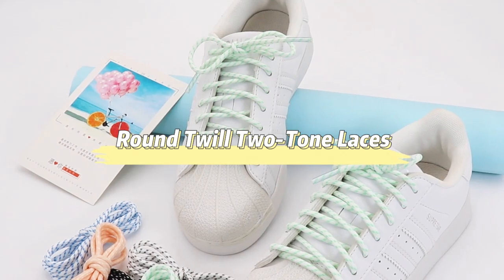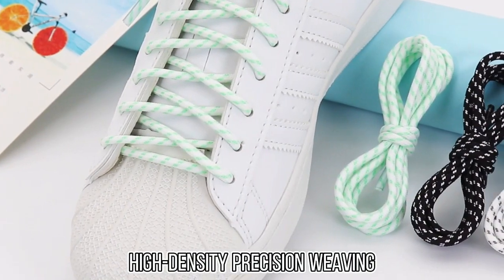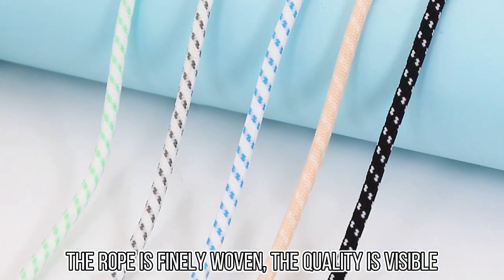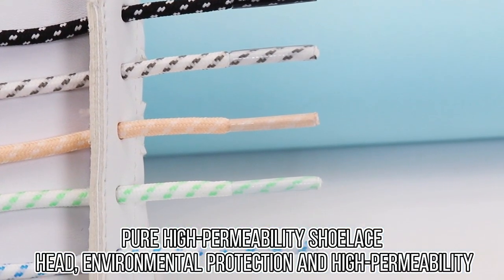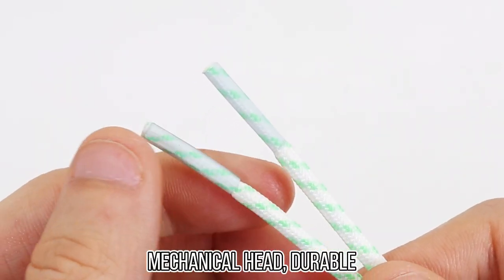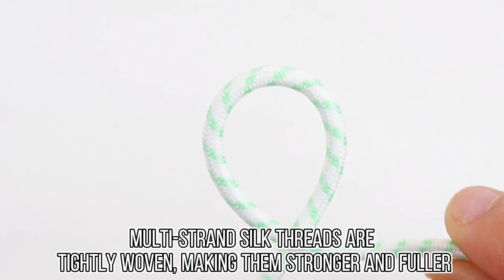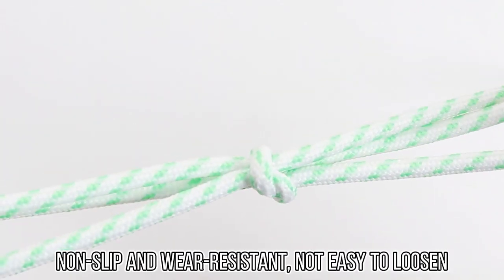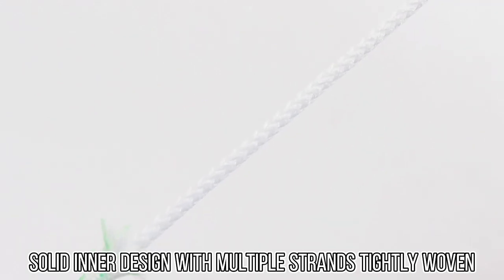Weiou Shoelaces Manufacturer 2023 Best Price Customizable Shoelaces Polyester Round laces